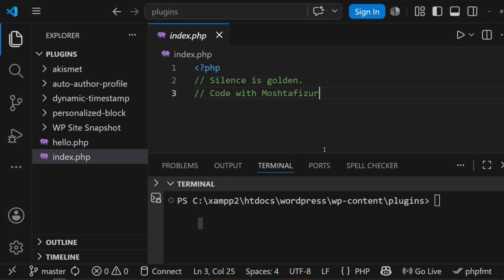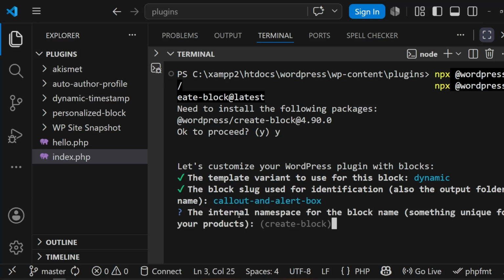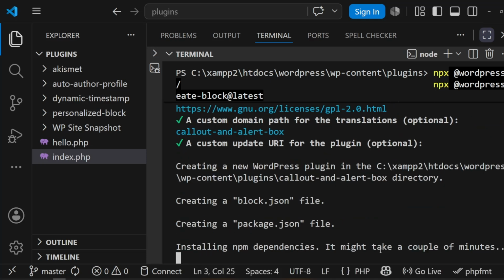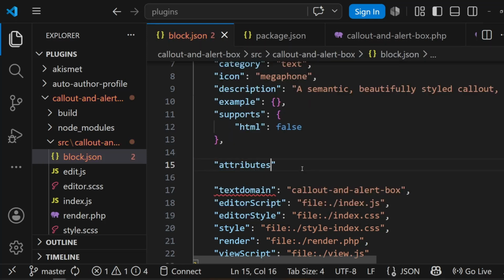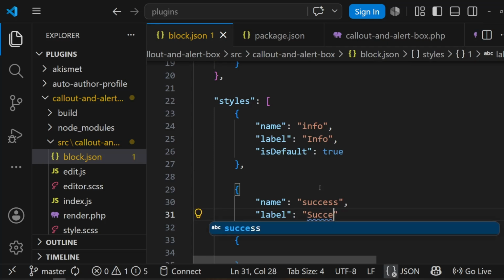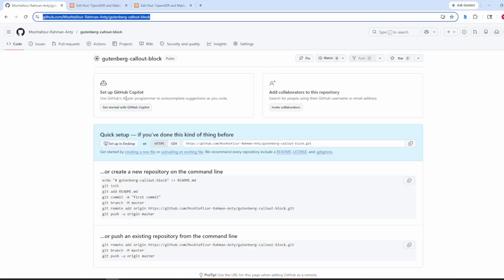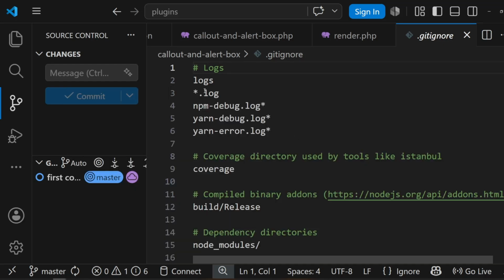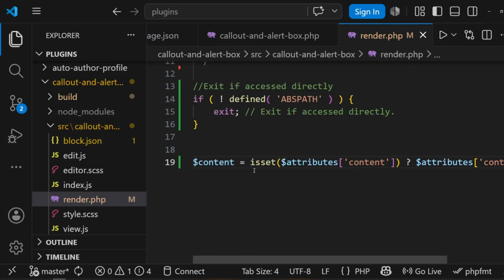Building a Custom Gutenberg Block: Styled Callout Box (Part 1 of 2)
Building a Custom Gutenberg Block: Styled Callout Box (Part 1)

This is Part 1 of a two-part series where I build a custom "Styled Callout Box" block for WordPress. The goal is to create a simple way to highlight Info, Success, and Warning messages inside posts.

In this first video, I focus entirely on setting up the editor side. Instead of writing bulky custom React sidebars, I use the native WordPress Block Styles API inside `block.json`. This tells WordPress to generate the settings UI for me, keeping the codebase very clean and lightweight.

My Tech Stack & Tools:
• React / ES6+
• PHP 7.4+
• WordPress @wordpress/scripts
• SCSS / CSS
• XAMPP